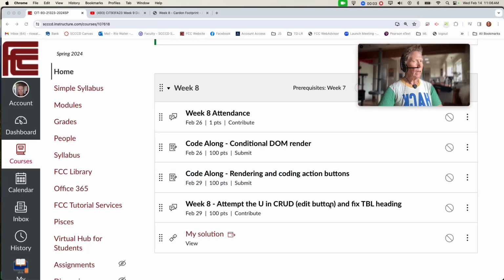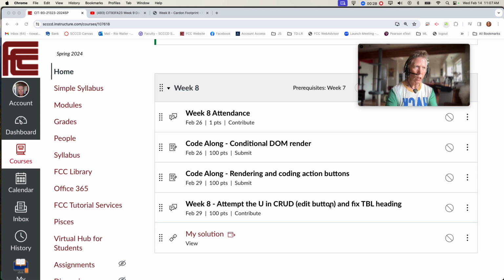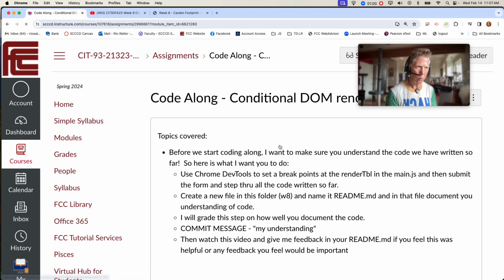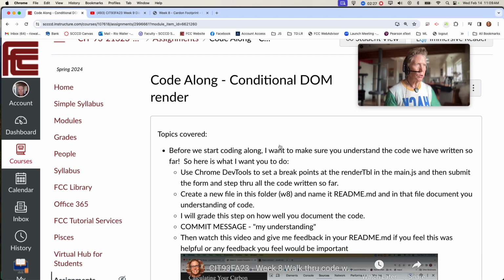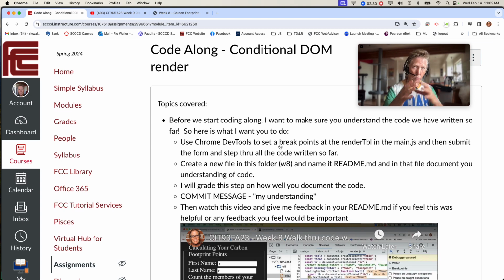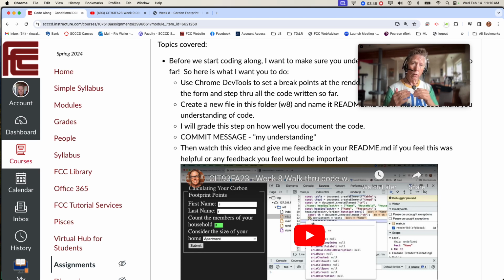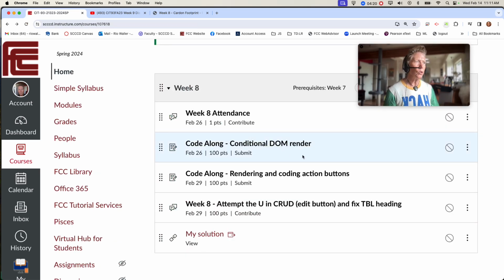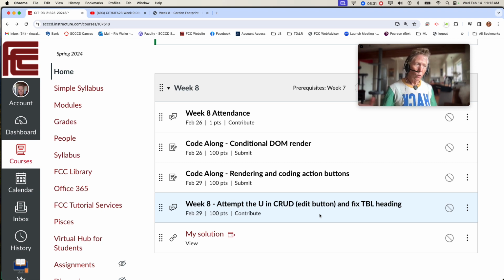CIT93SP24 - Week 9 Attendance